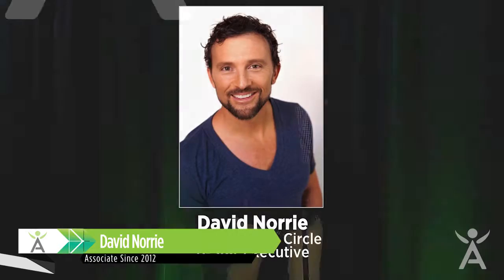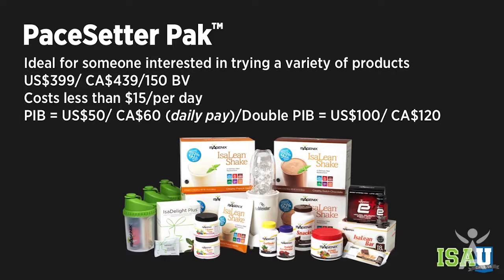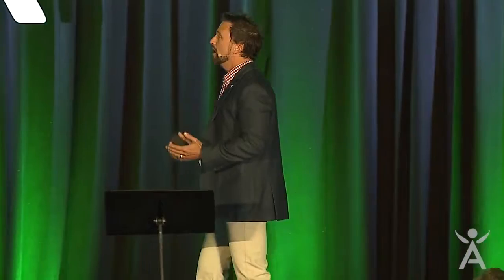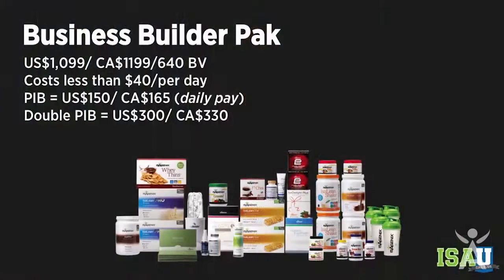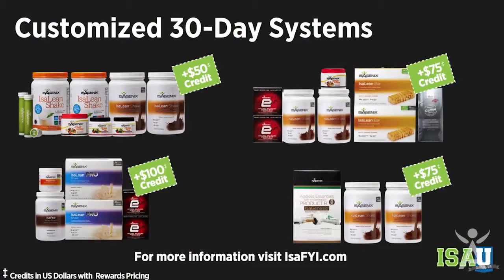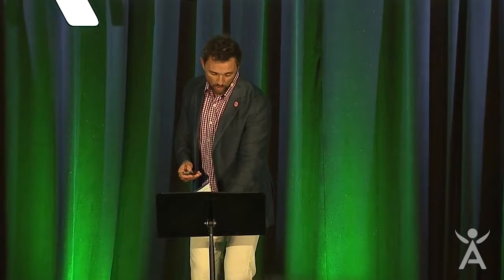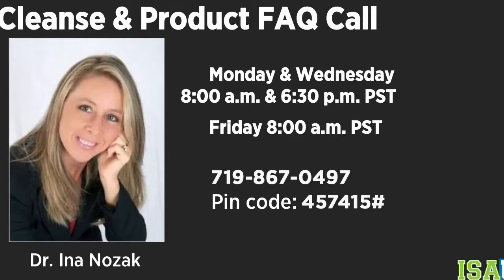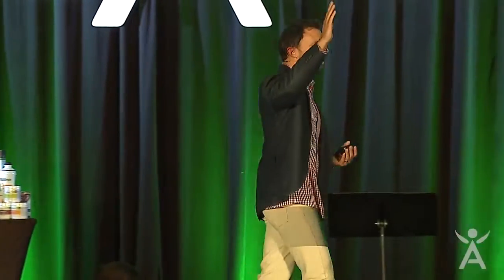WHAT ISAGENIX PAK IS RIGHT FOR YOU!